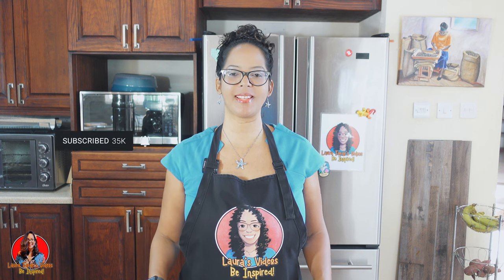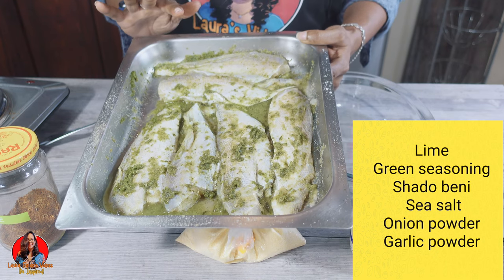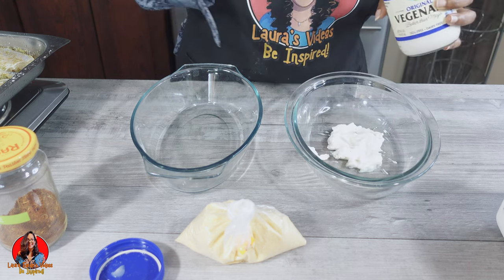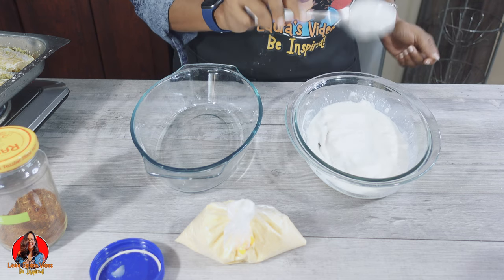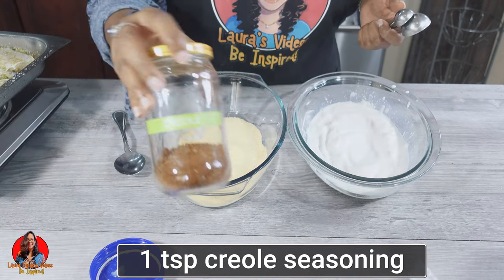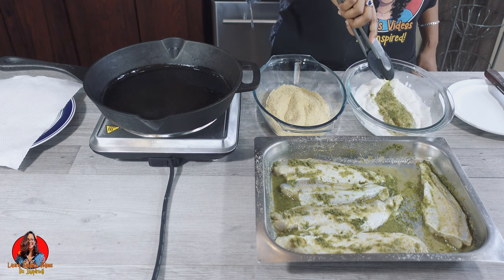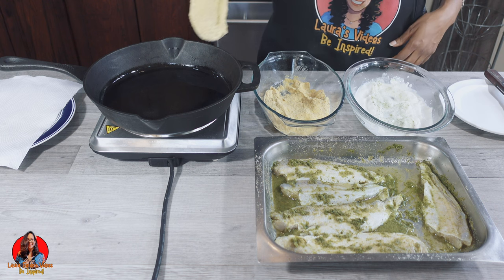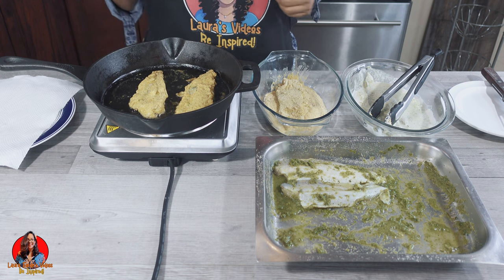Cornmeal Crusted Fried Fish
In this video I would show you how I made Cornmeal Crusted  Fried Fish